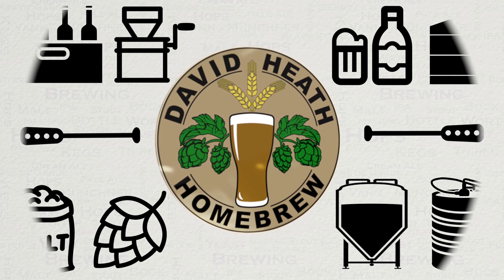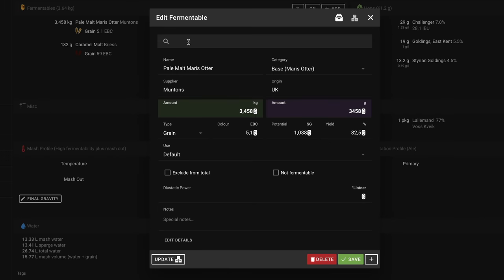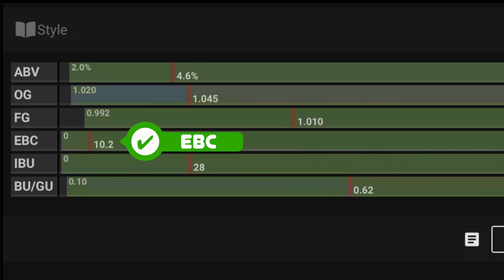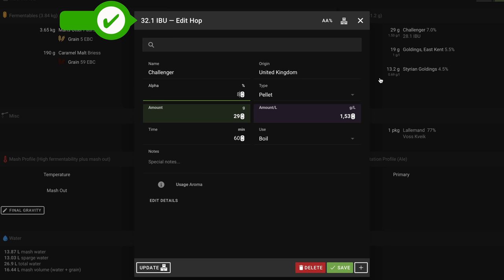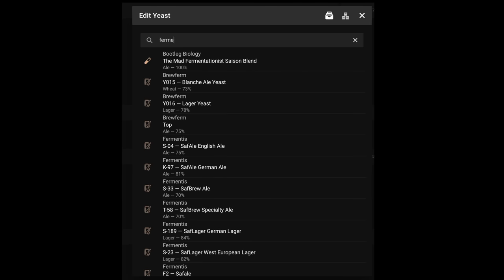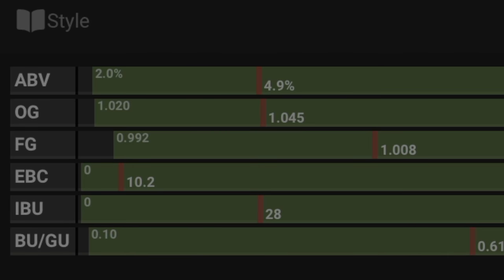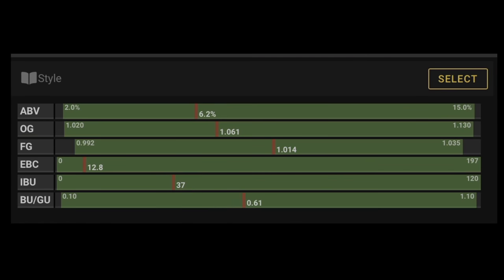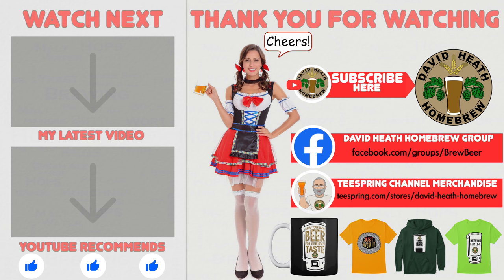Brewfather Recipe Conversion And Adjustment Easy Guide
Convert all grain recipes to your own ingredients to obtain an end beer that is in keeping with the intended recipe. This guide also covers scaling ABV whilst keeping the beers intended balance and how to change the batch size.
Channel links:-

Channel links:-